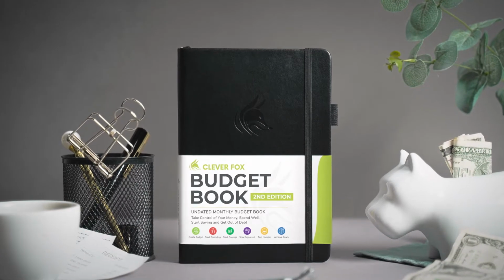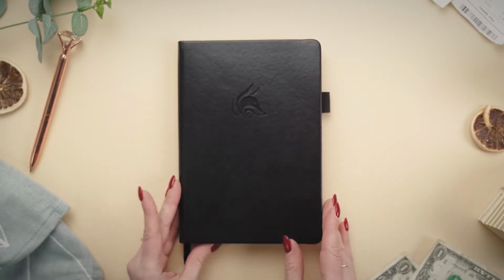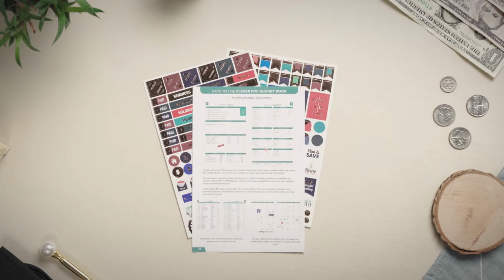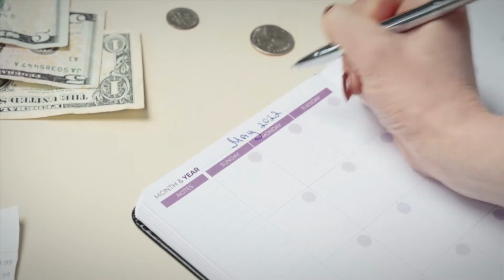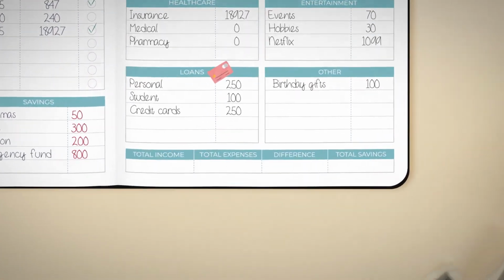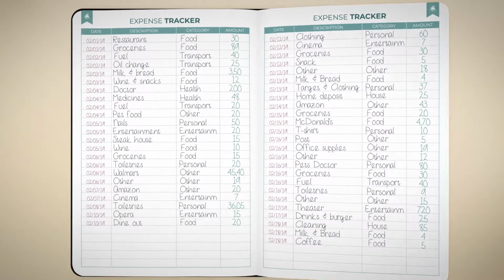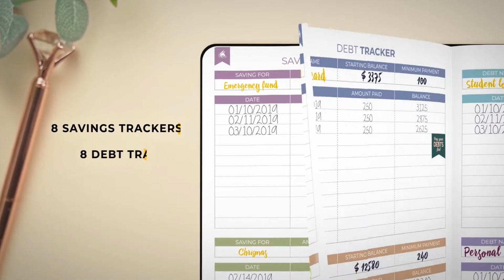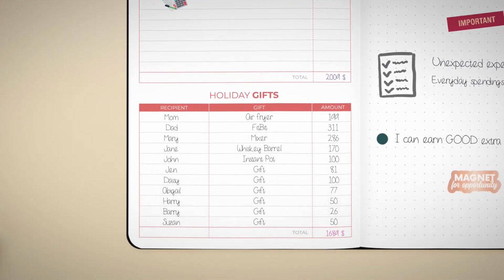How to Use the Clever Fox Budget Book 2.0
Our Budget Book 2.0 is one of our favorite tools for managing personal finances, tracking expenses, and working on achieving our money goals.

Watch this video to find out more about this product.

Clever Fox Budget Book 2.0 [at Amazon]

 ★ ALL YOU NEED TO ORGANIZE YOUR MONEY - Are you looking for the best compact monthly budget planner to keep your finances organized? Clever Fox Finance Planner will help you to budget before you spend, track expenses, get out of debt, start saving and achieve financial goals. It can help you to manage all your personal finances, savings, budgets, debts, payments, bills, cash flow and expenses in one place. Using this budget planner can help you become a personal finance expert.
★ PERSONAL FINANCE & BUDGETING MADE EASY - by Clever Fox Financial Planner Organizer Budget Book. Write down your goals for each month. Put reminders of upcoming purchases, bills and payments due. Make a monthly spending plan for each expense category before the month even starts. During the month track all your day-to-day spending, income and savings. At the end of the month review the past month, fill your monthly budget page with actual data and think how you can improve next month.
★ PERFECT PORTABLE SIZE & PREMIUM QUALITY - This budgeting notebook is smaller than A5 size (5.3" x 7.7"). It is easy to carry, so you can track your expenses on the go. Clever Fox Budget Journal has a animal-friendly PU leather hardcover with an elastic band, pen holder, an accordion pocket for bills and receipts, 1 bookmark, and thick heavy-duty pearl white no-bleed 120gsm paper. This account book comes with a free 2 pages of 146 stickers and a user manual with filled examples.
★ ELEGANT, SMART & PRACTICAL PERSONAL FINANCE - Clever Fox Budget Book lasts 12 months (10 pages per month). Each month consists of 2 pages for a calendar, 2 pages for planning and budgeting your month, 4 pages for monthly expense tracking and 2 dot grid pages for monthly review, ideas and notes. At the end of the notebook there are 4 pages for saving trackers, 4 pages for debt trackers, 2 pages for regular bill tracker, and 2 pages for annual summary to track your progress throughout the year.